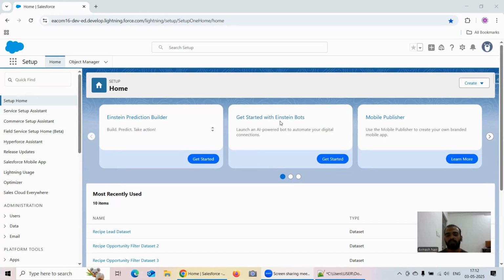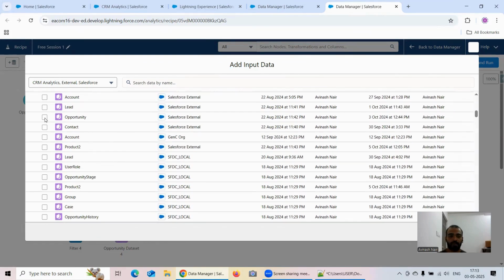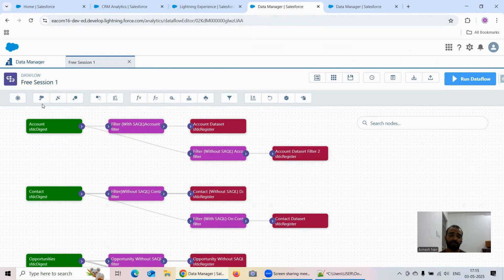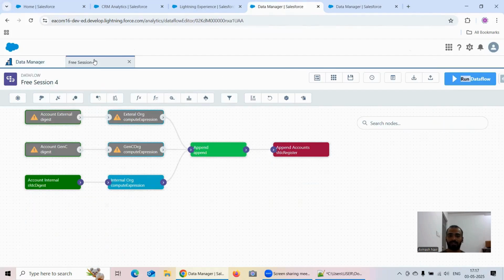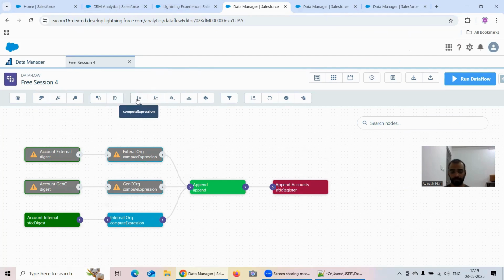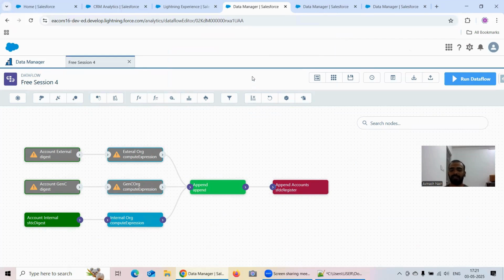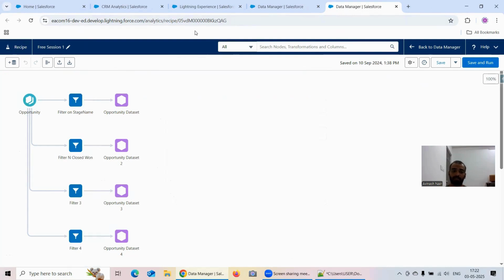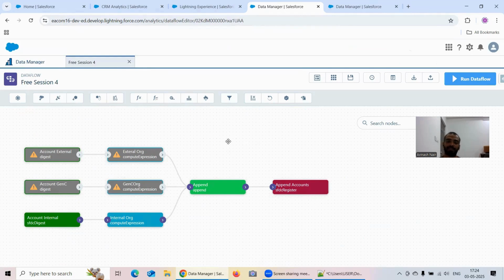𝘿𝙞𝙛𝙛𝙚𝙧𝙚𝙣𝙘𝙚 between 𝑫𝒂𝒕𝒂𝒇𝒍𝒐𝒘 and 𝑹𝒆𝒄𝒊𝒑𝒆.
In this video, we will understand the difference between 𝑫𝒂𝒕𝒂𝒇𝒍𝒐𝒘 and 𝑹𝒆𝒄𝒊𝒑𝒆.